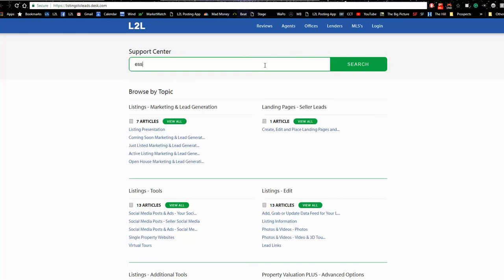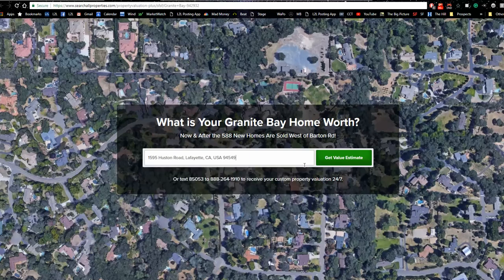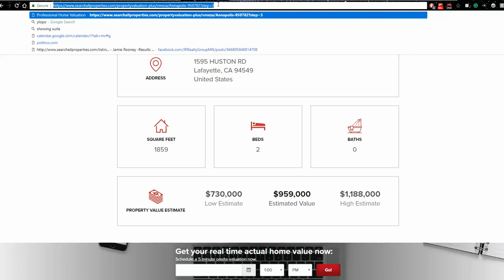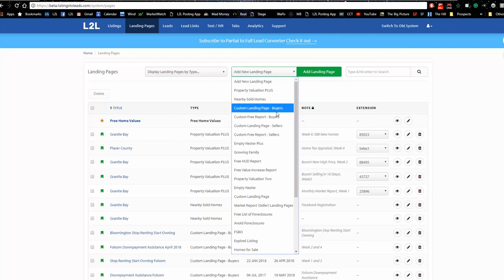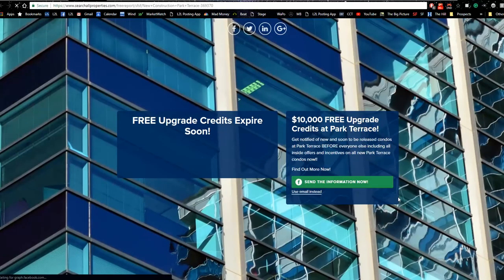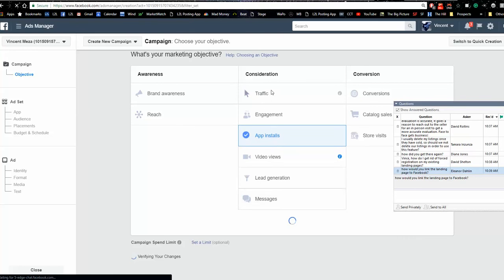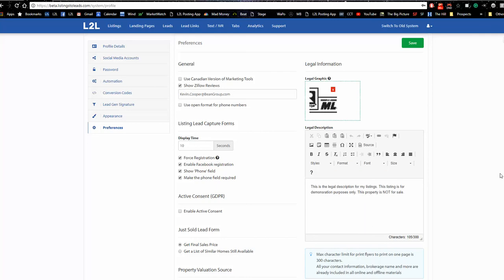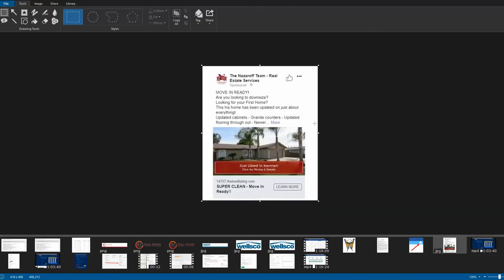Top Landing Pages for Real Estate Advertising with Listings to Leads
Landing Pages are very powerful tools for generating leads in real estate, both buyer and seller leads.  You can access many premade landing pages in L2L or customize your own.  Very easy to use.  With Facebook Advertising this makes a very powerful marketing lead gen combination.